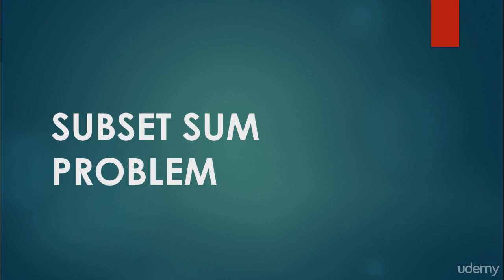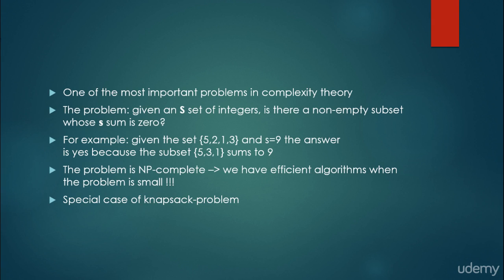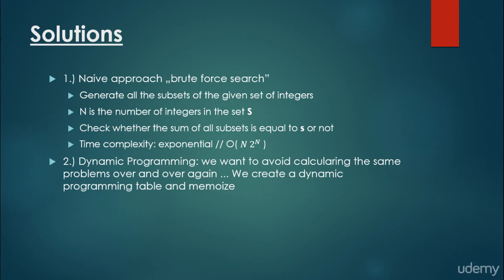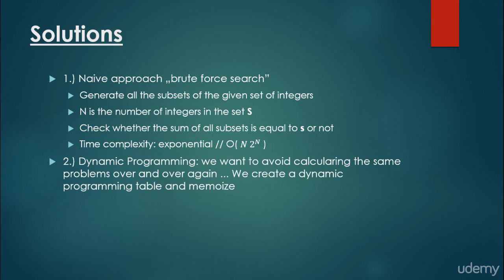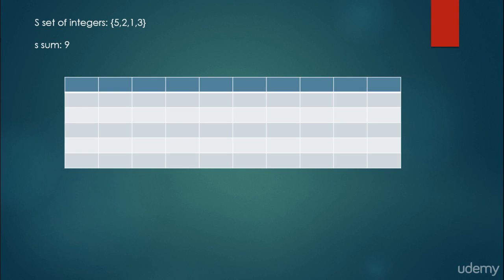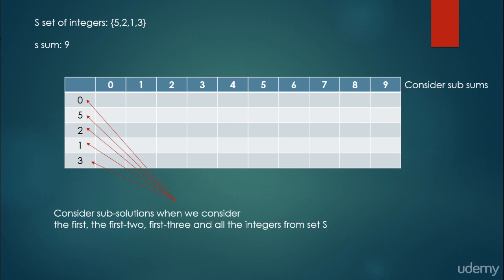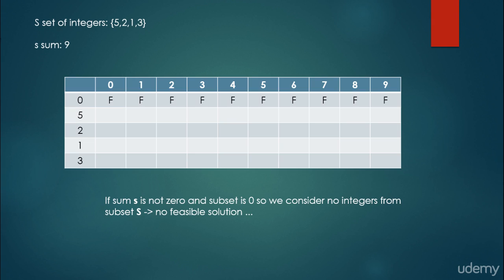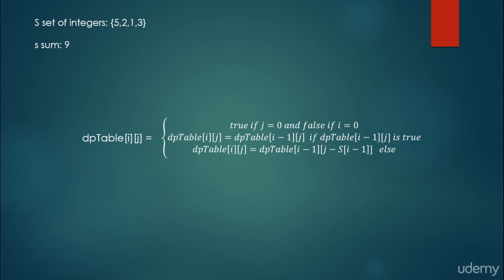chap3._.11 Subset sum problem introduction